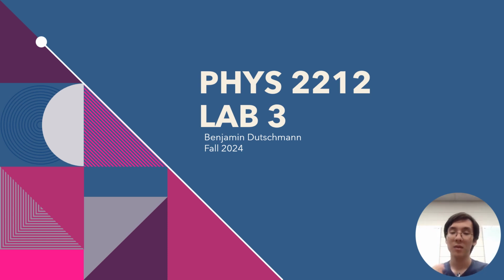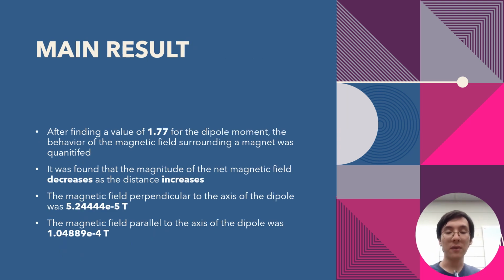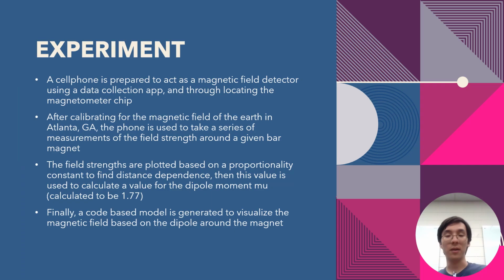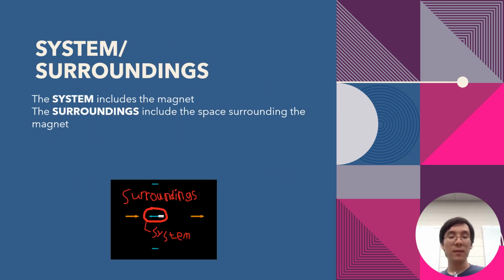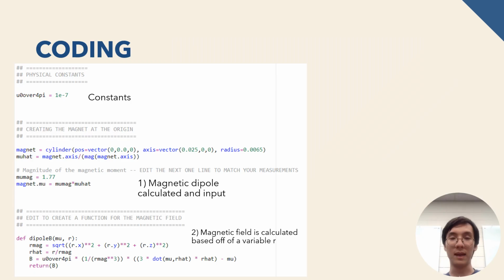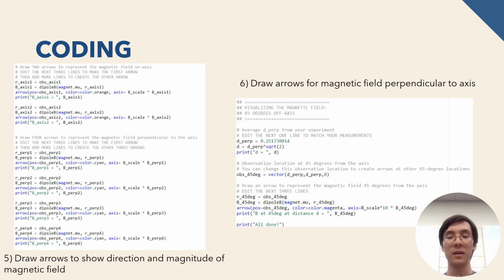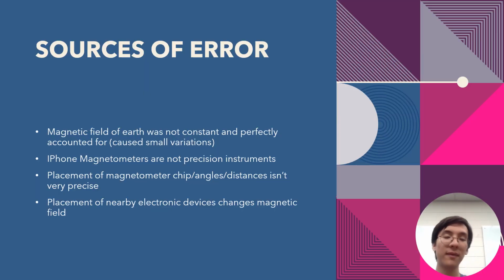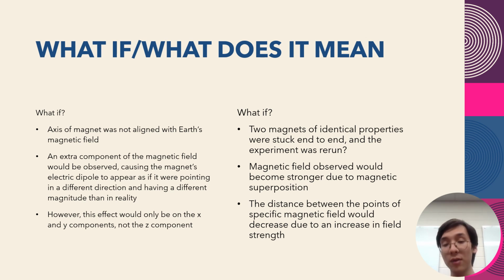Phys 2212 Lab 3